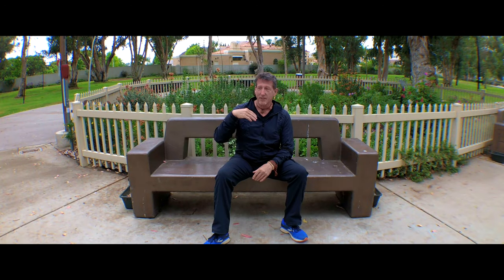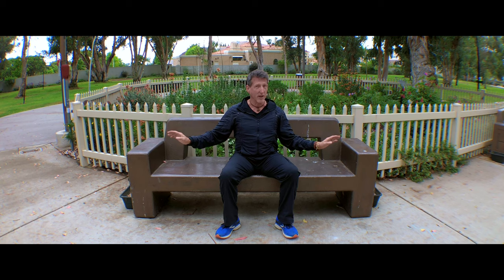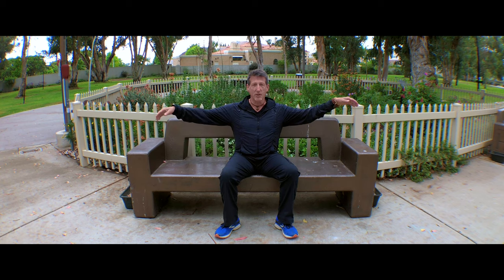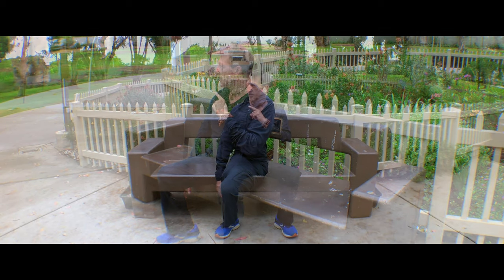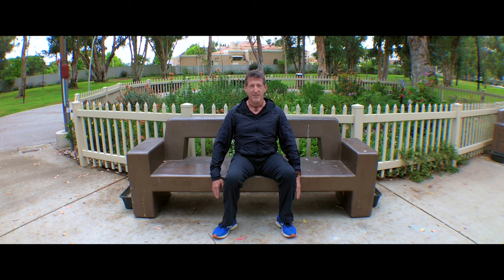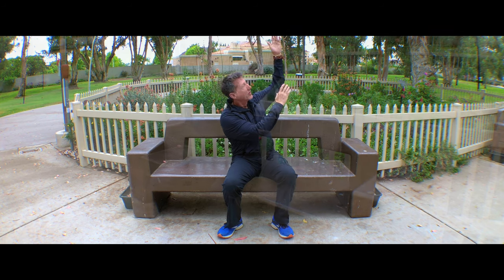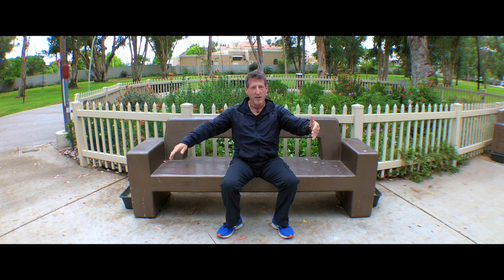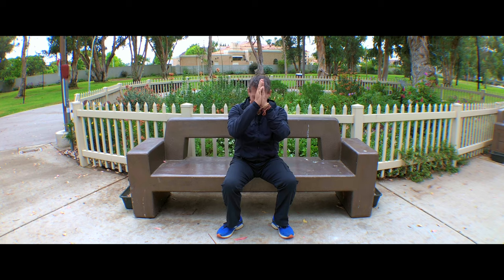Seated Tai Chi For Seniors with David-Dorian Ross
There are lots of reasons for Seniors to do Seated TaiChi. My two favorites are: 1) you can literally do it anywhere that you can find a chair, and 2) now you never have an excuse for NOT getting in a Tai Chi session every day! In this 10-minute seated Tai Chi for Seniors workout, I visit the local park - where (conveniently) there are a bunch of lovely benches to to some Tai Chi on. Notice that you can still do all the basic motions of standing Tai Chi. Your weight shifts from side to side; you twist the waist and hips - and of course you don't even need to adapt anything about the hands, arms and eyes.

Ready to continue your TaijiFit education?